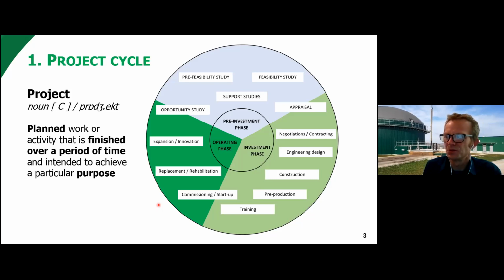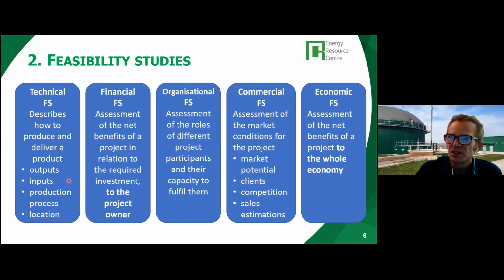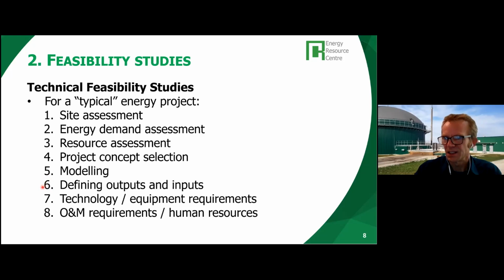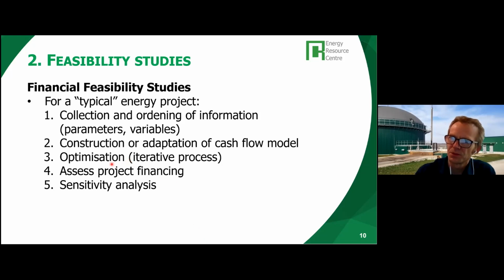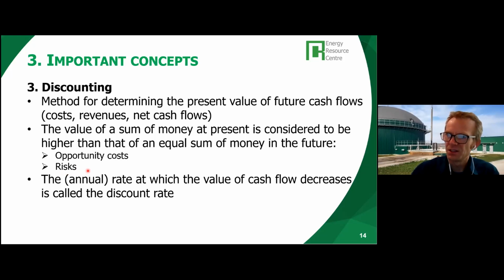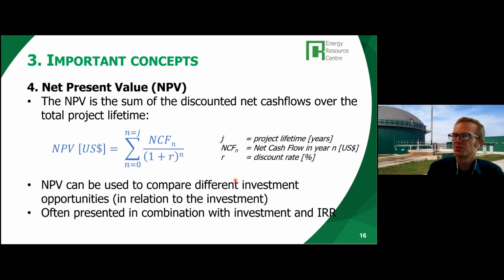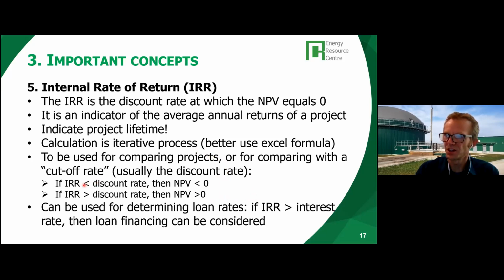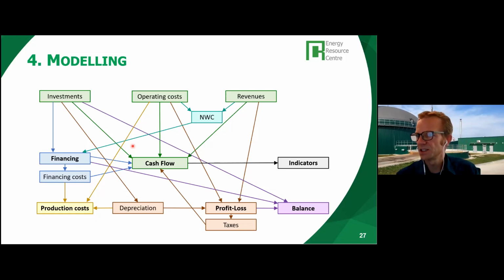CB 2020 11 24 Day 06 2 Feasibility Studies Intro